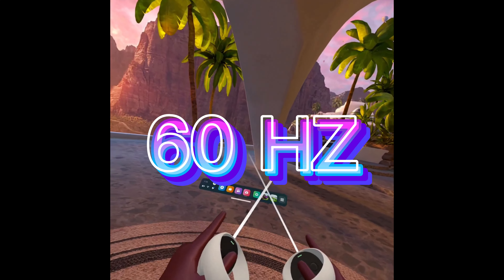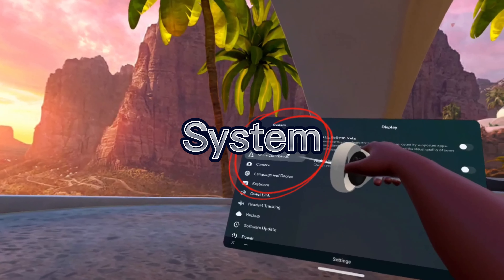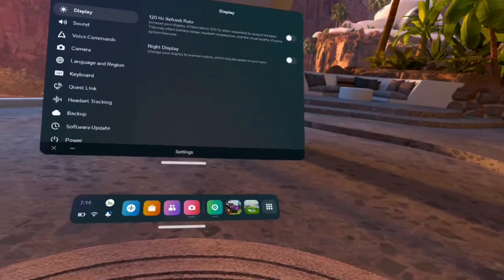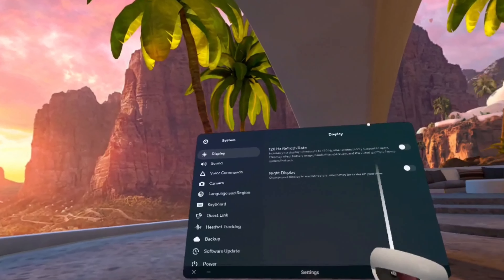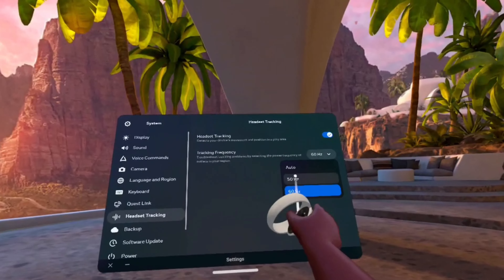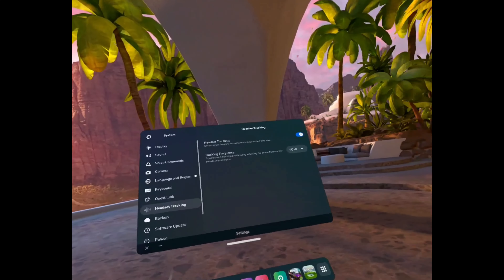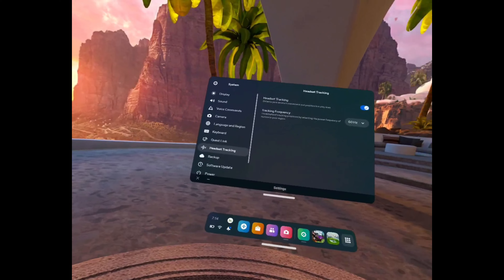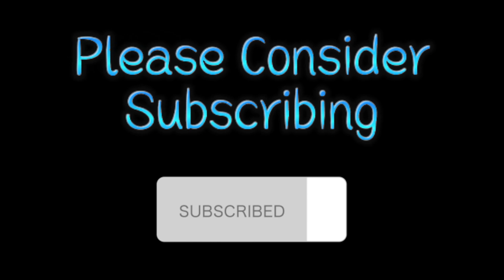How to Get 60 Hz on Oculus Quest 2 | NO PC NEEDED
Are you looking to get the best out of your Oculus Quest 2 headset? In this video, I'll show you a step-by-step guide on how to get 60 Hz on your Oculus Quest 2 without having to use a PC or cable. With this tutorial, you'll be able to increase the performance of your headset and enjoy smoother gameplay in no time! This can help with a bunch of different games and apps including Gorilla Tag!

Gorilla Tag
60 hertz